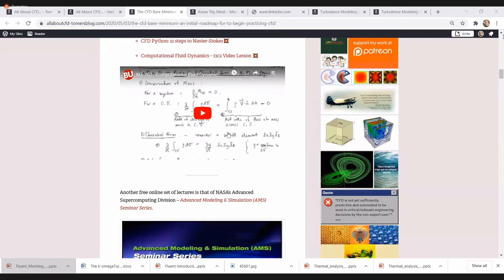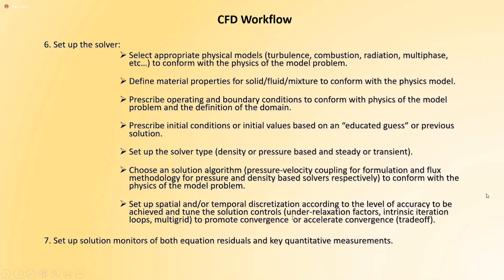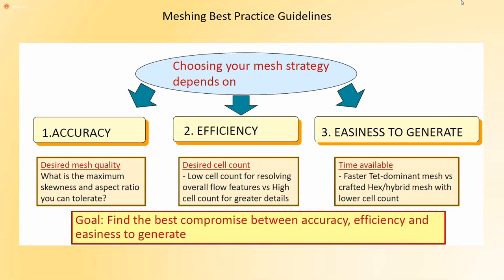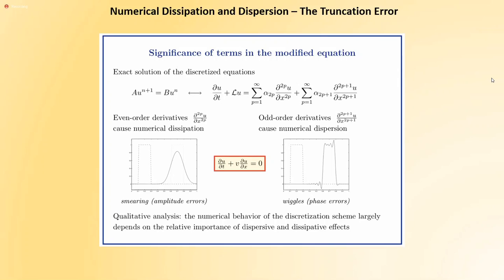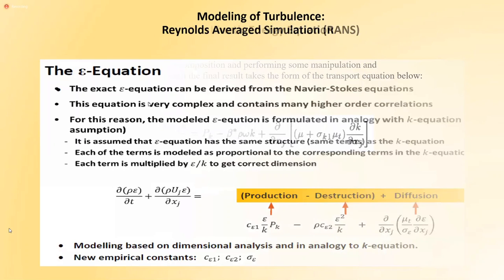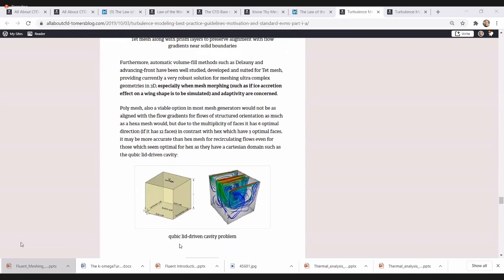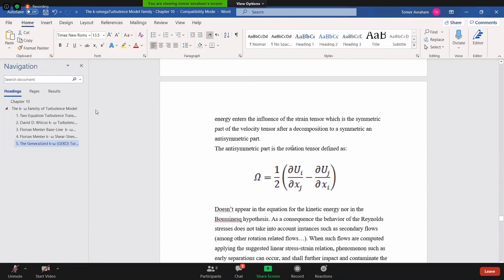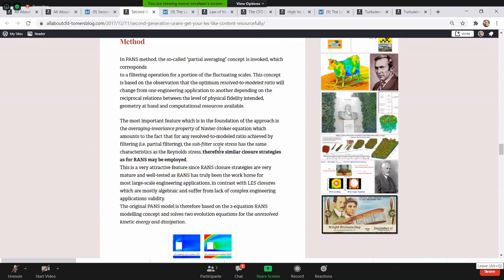Best Practice Guidelines - Session 1 - Beginings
As interactive as always, I shall go through many topics with constant Q&A Zoom/Webinar for CFD practitioners. This specific webinar shall give a baseline guidelines and “rule of thumbs”, going through all the these topics:

Handling CAD, and Cleaning Geometry.
Meshing guidance, and verification, the impact of different orthogonal layers to main gradient methodologies, and how get a reasonable quality mesh for even the challenging geometries, or in other words, a strategy connecting the mesh generation to the top priorities of the simulation.
Domain considerations with regards to the physics we would like to describe.
Physics with an emphasis on choice of materials and turbulence modeling (RANS ONLY).
Solver setting: how to  promote convergence without loosing accuracy, solver algorithms choice, discretization choice, and tips to follow convergence and identify problems during the simulation.
Performing sensitivity checkups in the large sense, from mesh independence to phenomenology expectations.
Post-Processing – why it serves as part of each of the above and of course important guidelines.

This first part in a set should be considered as a discussion led by me. I would like to utilize this first session to sense the most important topics, then  to be able to sharpen them for following “best guidelines zoom in many topics” soon to come.

Scale Resolving Simulation is not going to be part of the best practice guidelines. I shall hold a specific SRS best practice guidelines Zoom, which I think is much subtler.